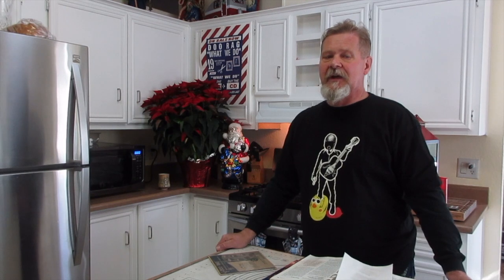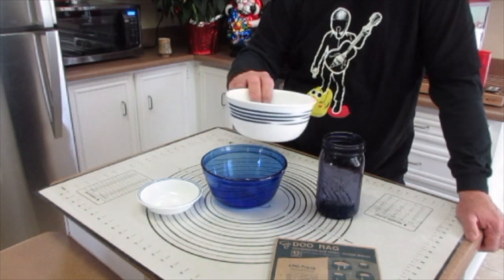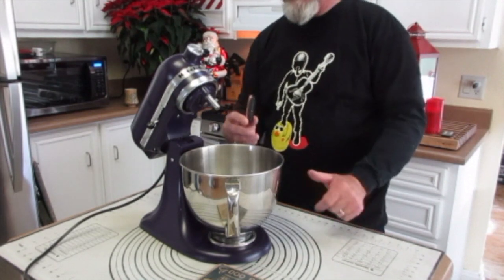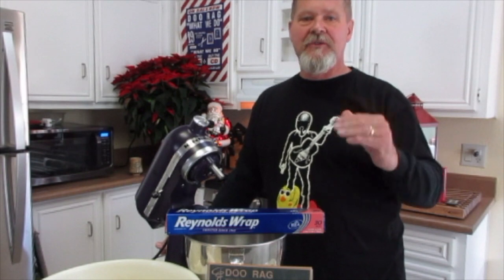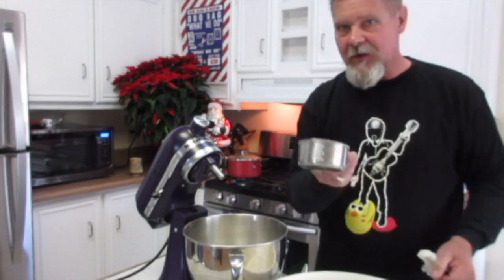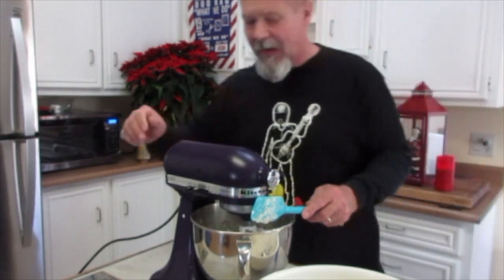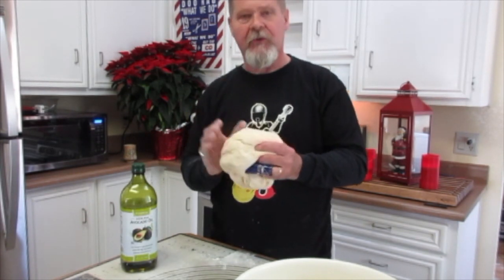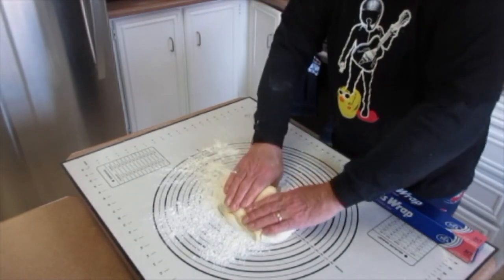How to Build: Engine Bread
Let's end this decade and start the new one with an all new low.  Inspired by a Doo Rag classic, we hit the road to bake some "Engine Bread".  Learn to walk in your own carbon footprint by cooking on that engine you're polluting the environment with.